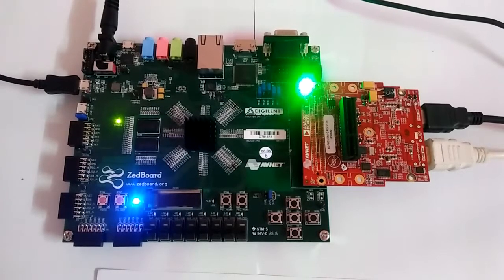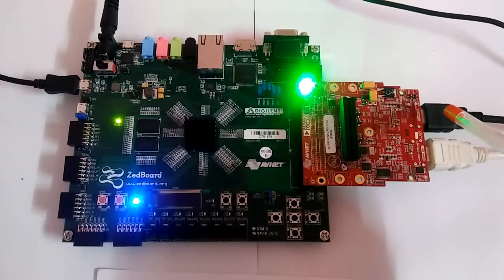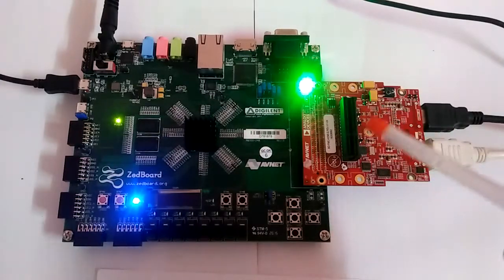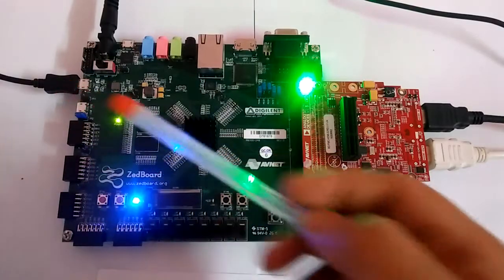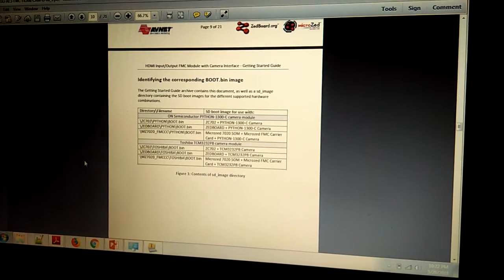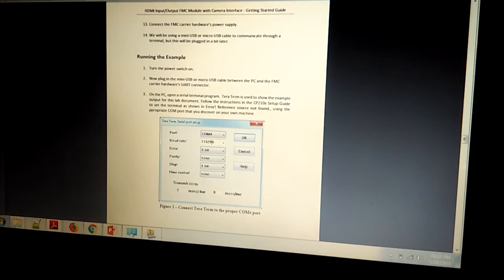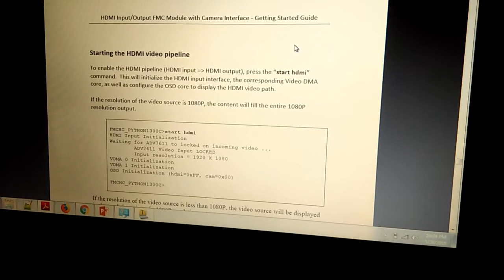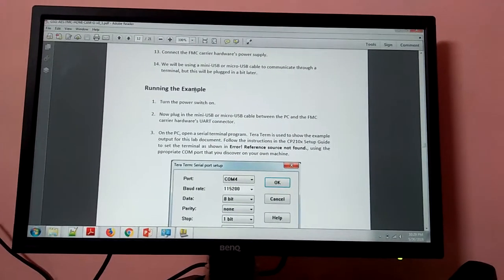Video Streaming with ZedBoard: AES FMC HDMI CAM Interfacing with HDMI in and HDMI out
This Tutorial is on How to interface Avnet FMC-HDMI-CAM Module and ZedBoard FPGA.
We have created the VIVADO Project for this ZedBoard+FMC HDMI Project from the Tcl command provided by Avnet, if you need this project then let us know at email.
Download Materials:
1. Bootable File and the Getting Started Guide
2. ZedBoard Jumper Setting
   JP7  GND
   JP8  GND
   JP9  3V3
   JP10  3V3
   JP11  GND
   JP6  MIO0  Short
   JP2  VBUS 5V EN Short
3. Extra Reference: ZedBoard Reference Manual
4. Extra Reference: FMC-IMAGEON Tutorial